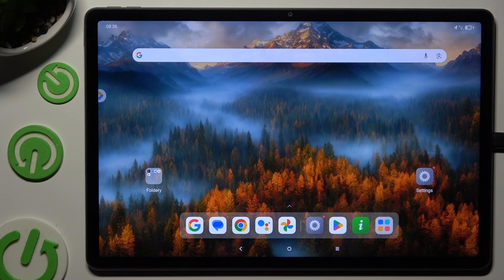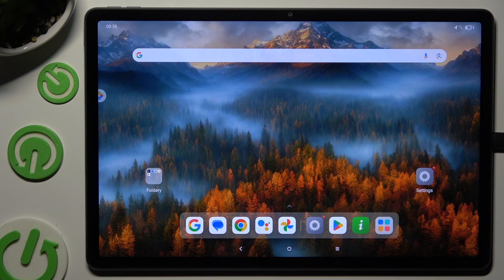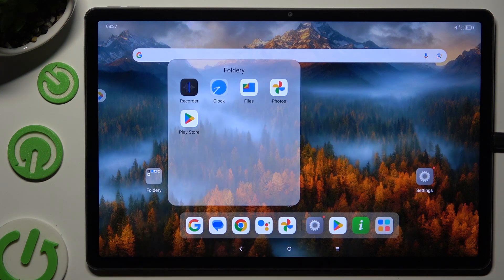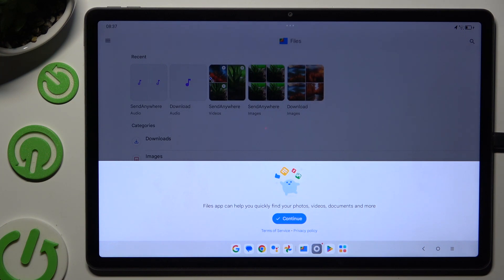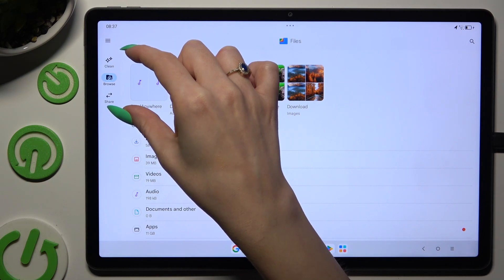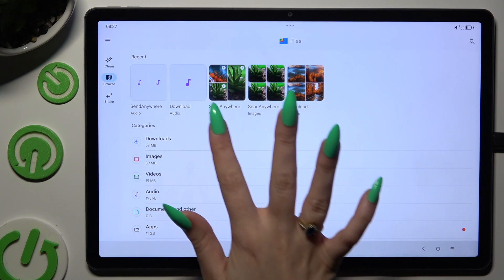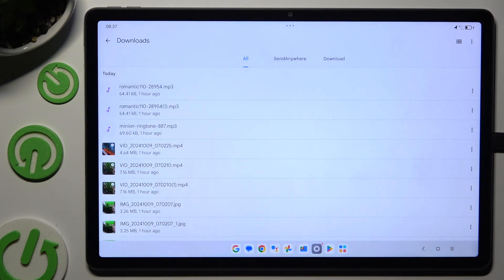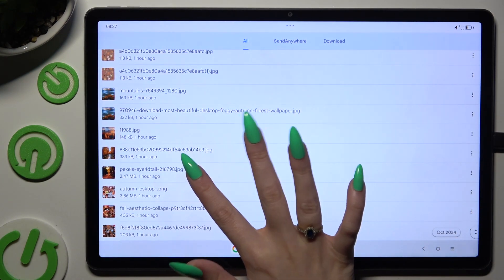How to Find Downloaded Files on LENOVO Tab P12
In this video, you'll learn how to locate downloaded files on your LENOVO Tab P12, making it easy to access your documents, images, and other media. We’ll guide you through the steps to navigate the file management system, including the Downloads folder, where your recently downloaded items are stored. Understanding how to find your files will enhance your productivity and help you organize your digital content more effectively. Follow along to discover tips and tricks for quickly accessing your downloaded files on the LENOVO Tab P12 and streamline your device management.

How to access my downloaded files on LENOVO Tab P12?
How to locate the Downloads folder on my LENOVO Tab P12?
How do I retrieve my downloaded documents and media on LENOVO Tab P12?